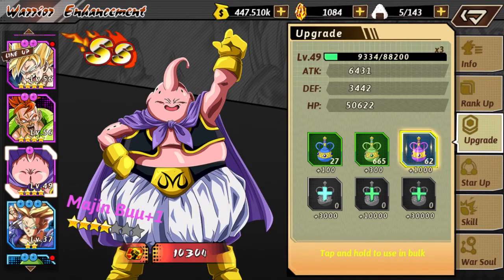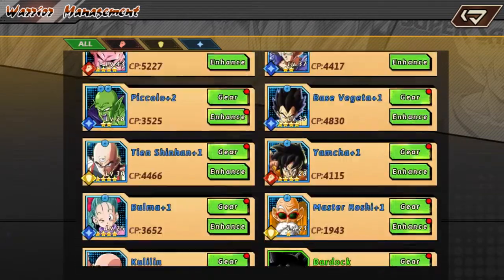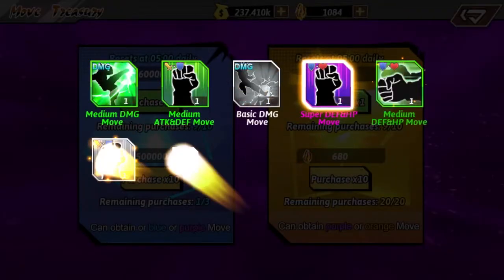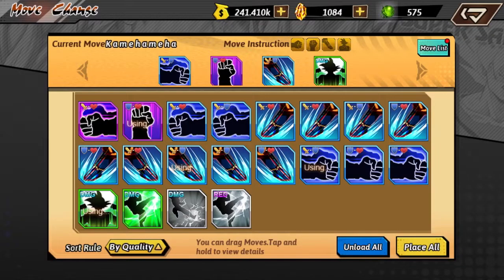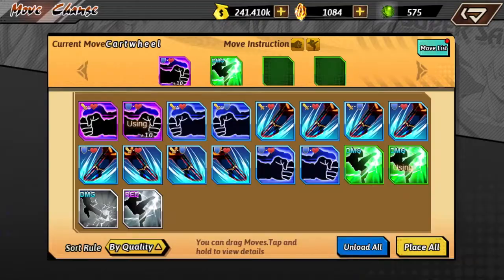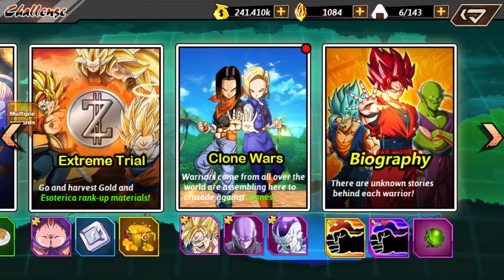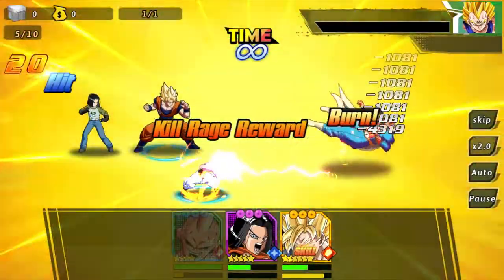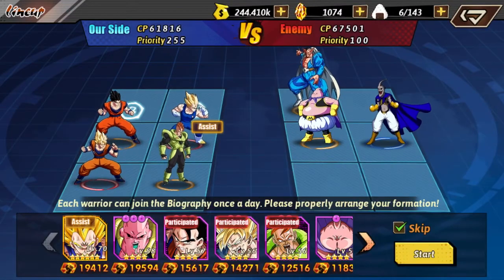DragonFist: Ultra Combo Ep.18! TIPS ON MOVE EQUIPS AND BIOGRAPHY